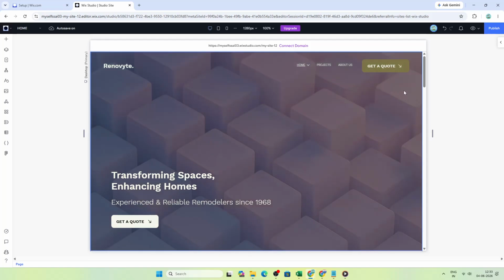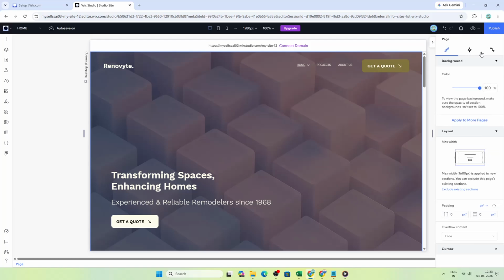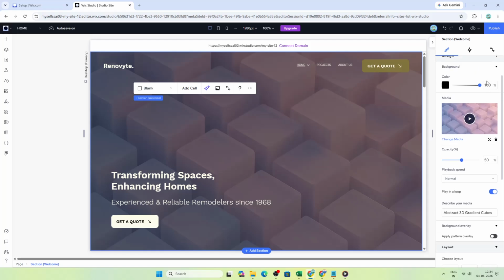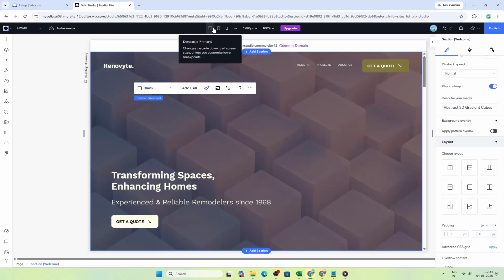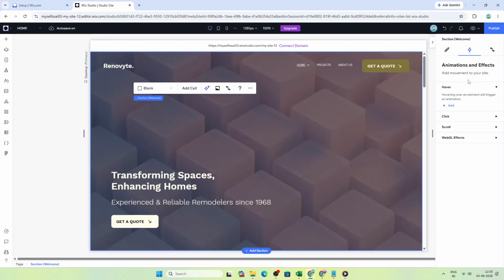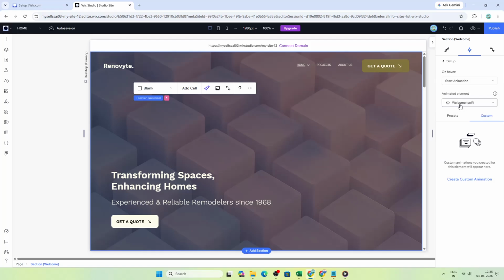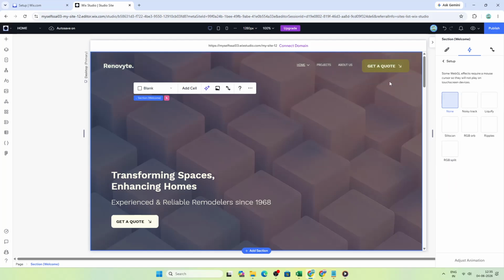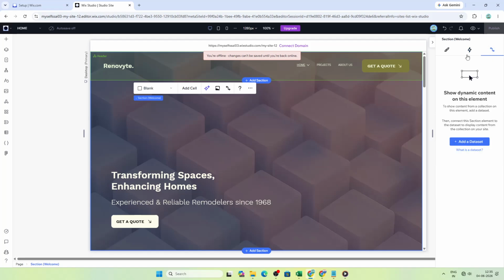How To Use The Inspector Panel In Wix Studio - Full Walkthrough (Step By Step)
Learn how to use the Inspector Panel in Wix Studio with this full walkthrough for web designers and developers. This Wix Studio tutorial covers everything from responsive breakpoints to advanced layout settings to help you master the new editor.